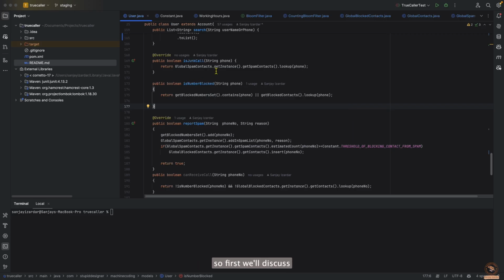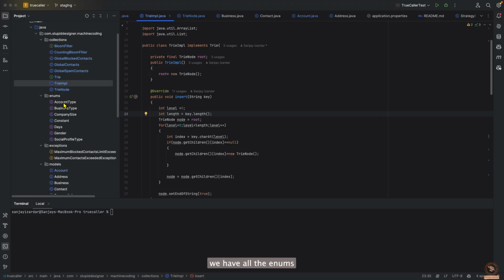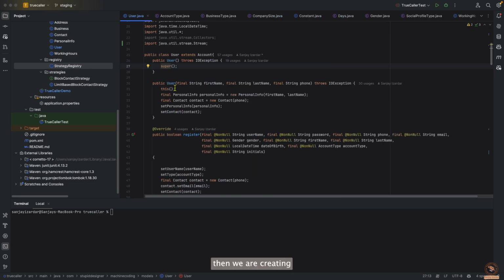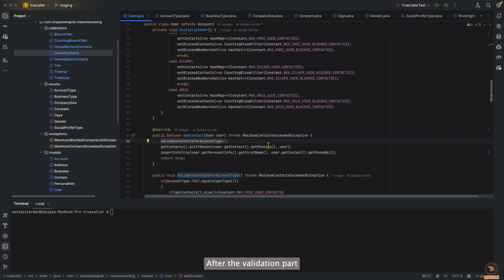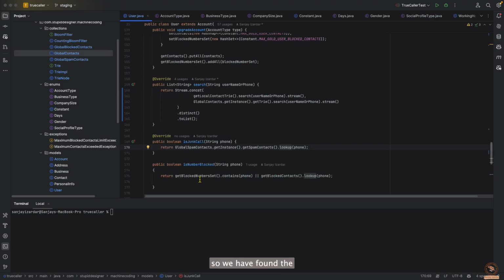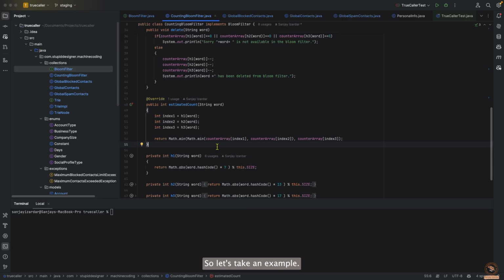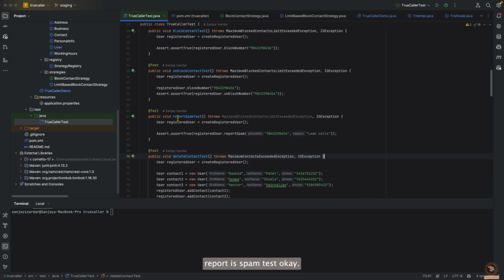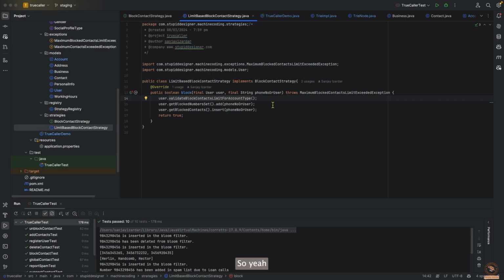Contact Management System - Code Walkthrough | True Caller | Low Level Design - Part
This chapter explains how should be the architecture of the system , which data structures should be used and the complete code walkthrough.